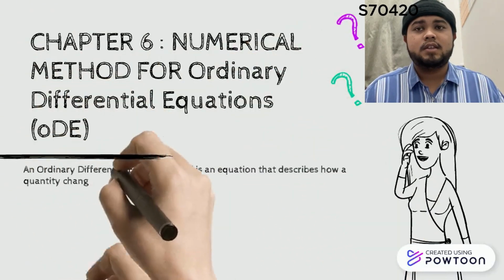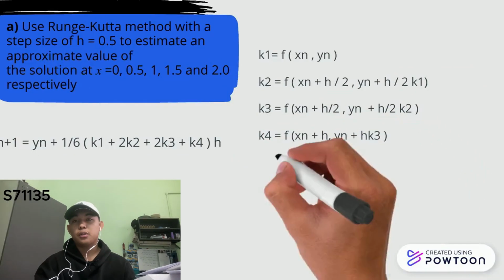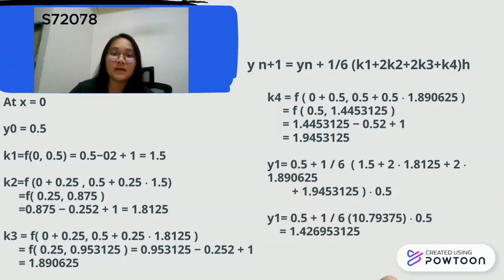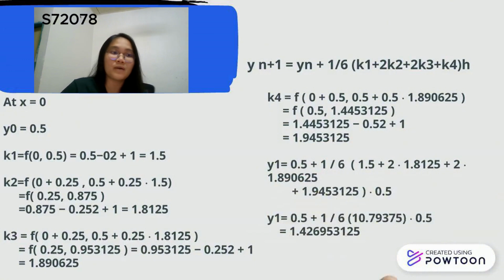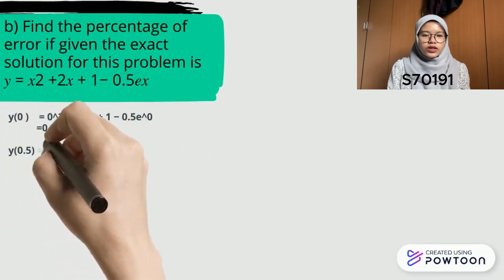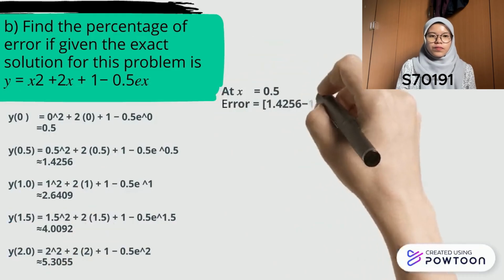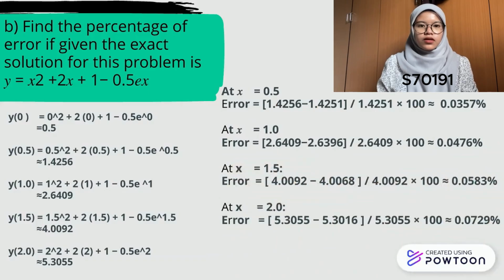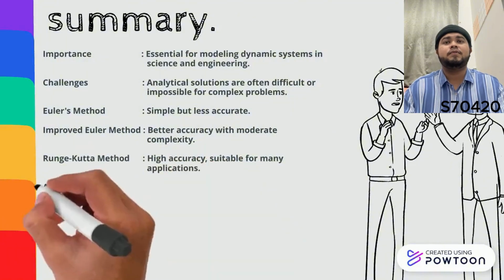CHAPTER 6 : NUMERICAL METHOOD ORDINARY DIFFERENTIOL EQUESTION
EDI 3023 : MATHEMATICS ENGINEERING II

SEMESTER 3

GROUP 6.

CHAPTER 6 : NUMERICAL METHOD FOR Ordinary Differential Equations (oDE)

LECTURER : DR. WAN HAFIZA WAN HASSAN.

K2
VIDEO PRESENTATION OF CHAPTER 6 : NUMERICAL METHOOD ORDINARY DIFFERENTIOL EQUESTION